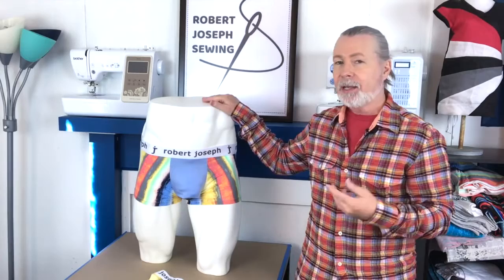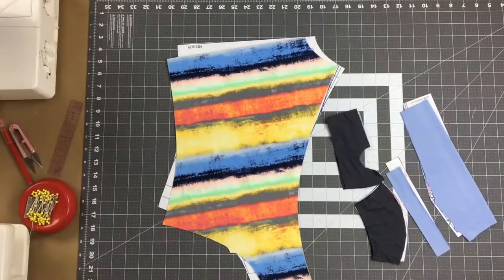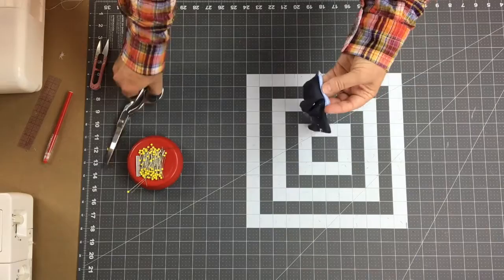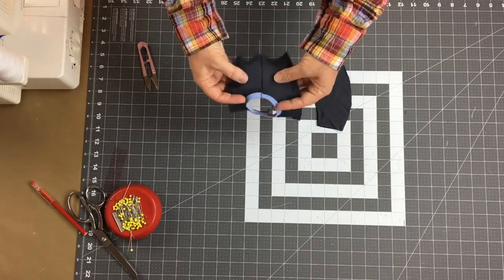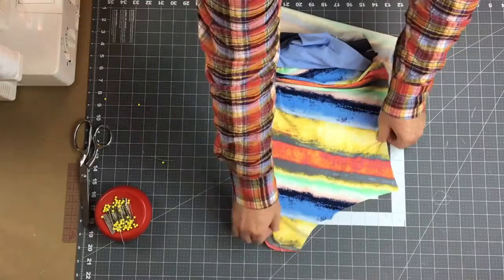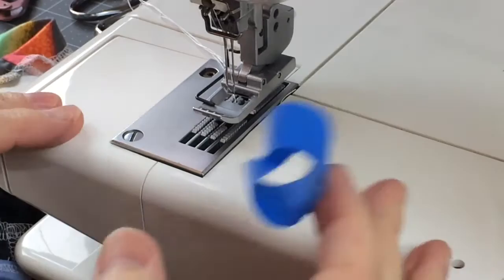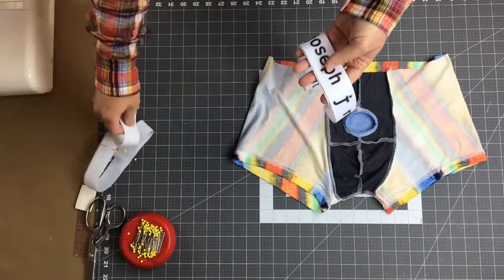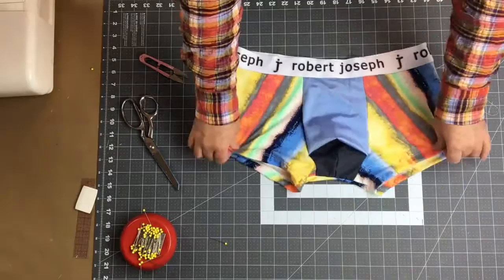078 DUAL POUCH BOXER BRIEF SEWING PATTERN TUTORIAL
This is sewing tutorial for Sew It Like A Man sewing pattern 078 Dual Pouch Boxer Brief.

Men’s dual pouch boxer brief. For maximum comfort, this brief features separate pouches which aids in proper ventilation. Suitable for cotton knit stretch fabrics blended with synthetic fibers, such as polyester or Lycra. Also suitable for 100% nylon or polyester fabrics.

CHAPTER MARKERS:
04:04 FABRIC LAYOUT AND CUTTING
10:50 UPPER FRONT ACCESS HOLE
22:39 OTHER ACCESS HOLE OPTION
28:13 JOINING LOWER POUCH TO UPPER ACCESS HOLE
30:46 ATTACHING LOWER POUCH TO UPPER (TOP) POUCH
35:35 JOINING FRONT POUCHES TO GARMENT BODY
39:56 CROTCH SEAM
43:31 HEM
51:33 WAIST ELASTIC PREPARATION
56:32 ATTACHING ELASTIC TO GARMENT WAIST
01:07:01 COMPLETED GARMENT